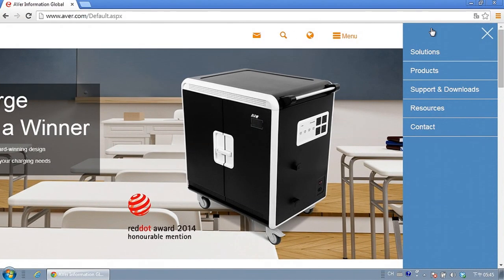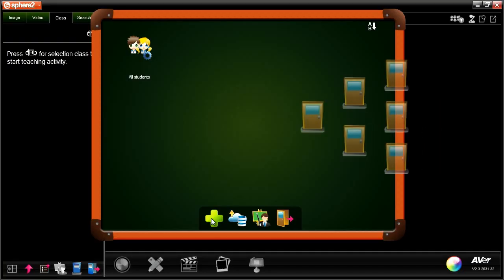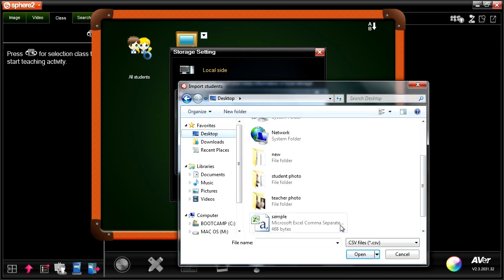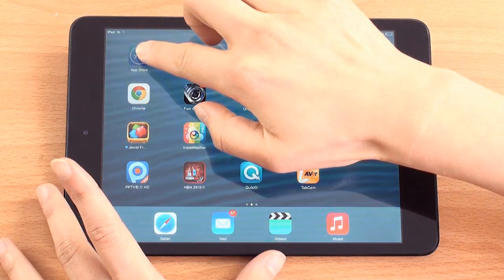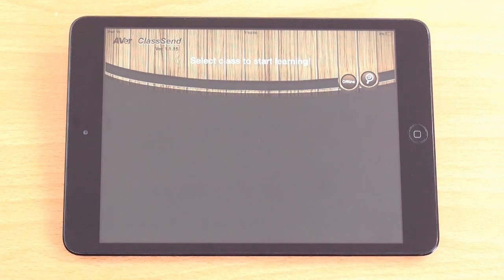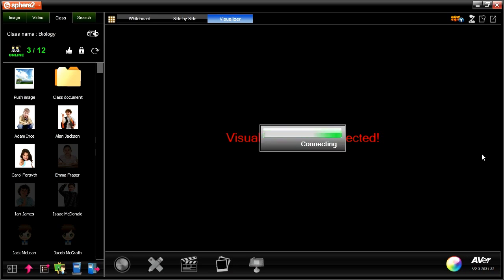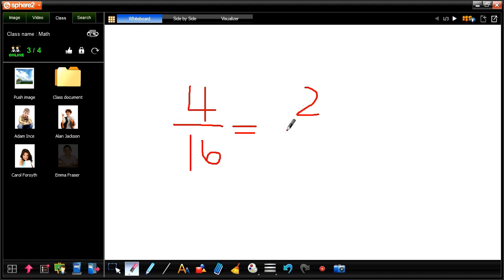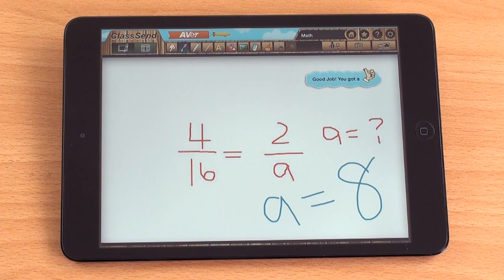New Sphere2 and ClassSend app tutorial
Watch this tutorial video to learn how to use Class student engagement feature of all new Sphere2 software and get your ClassSend app up and running to create a truly interactive one-to-one learning environment.